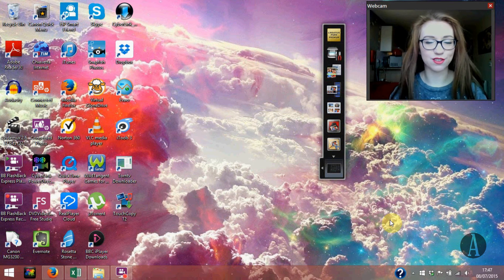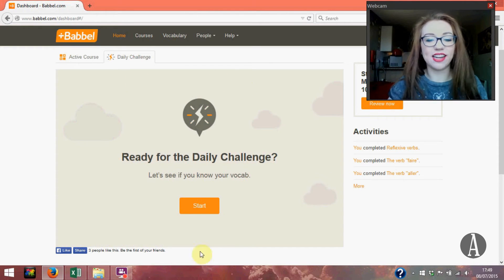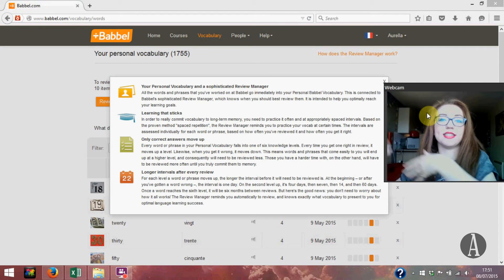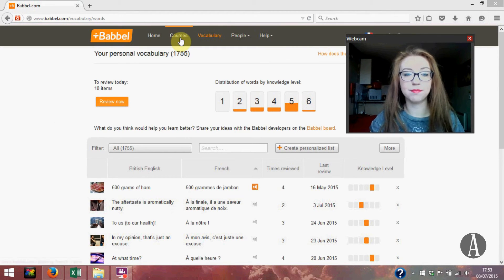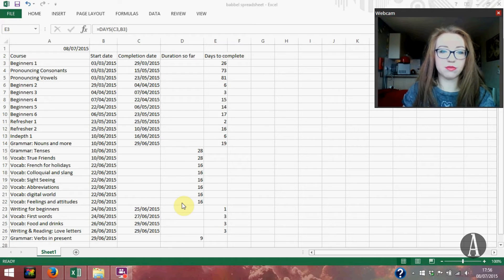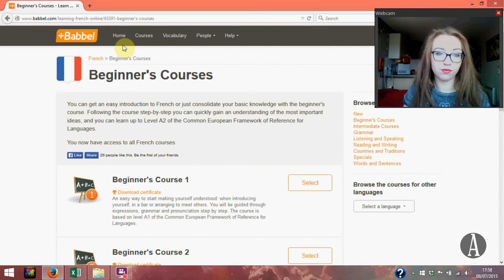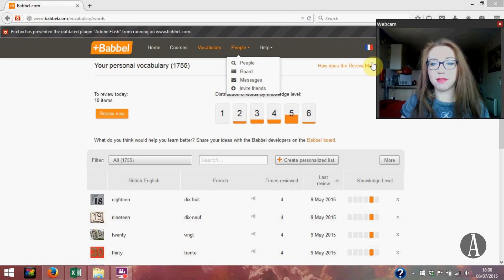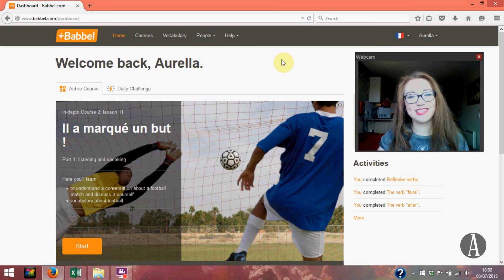Babbel Website Overview & Review (Part 1 of 3)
**Open for more info and links**  Video 1 of 3 showing an overview of Babbel and its features, including my review of the product.
My French is no where near perfect and I know my speaking needs a lot of work, this video is purely to show my level from using Babbel to help others see what they may achieve with the product.

!! UPDATE !!:
I completed all the core Babbel lessons and it took me to level B1 (intermediate). I am very satisfied with Babbel and I highly recommend it. I was able to take level B1.2 French classes in Paris after completing Babbel.

== MY STORY! How did I learn French?/ German? ==

I am English and have been teaching myself French since late 2014.
I learnt the majority of the French that I know on the app Babbel.

I document my language learning journey on my YouTube, sharing videos speaking in French, app reviews, method updates, French music recommendations and more!

I began learning French with Duolingo but found Babbel was better and learnt up to B1 using Babbel.

From late 2015 onward I tried other methods for learning French such as MOOCs, books, conversation partners and a short course in Paris (Summer 2016).

Beginning in January 2017 I started making videos in speaking in French on my channel. All have English subtitles and most also have French subtitles too!

In January 2018 I tried learning some basic German, but I have currently put my learning on hold to focus on French.

I do not own Babbel and all content shown of their website, including but not exclusive to photos, text and features, belong solely to them.
I have not been asked by Babbel to make this video.